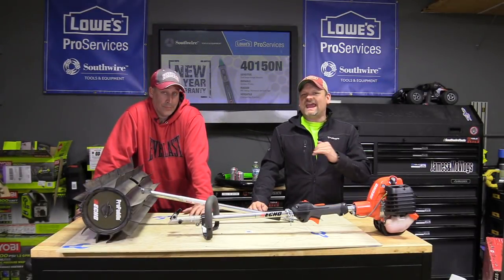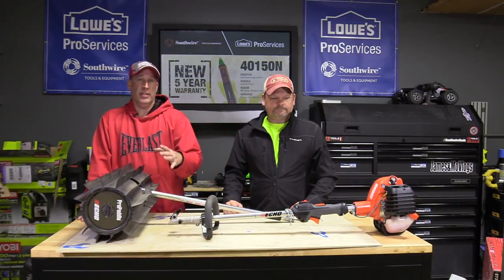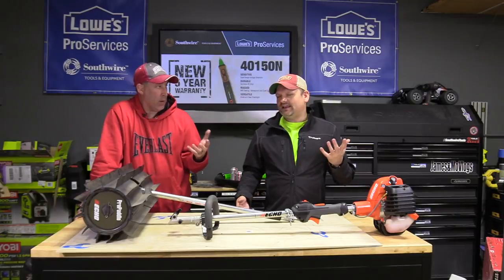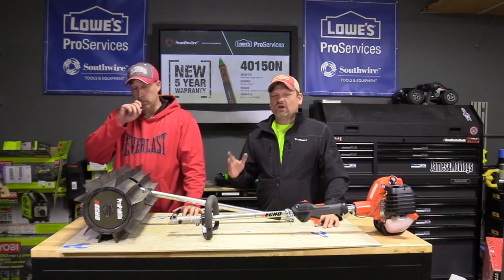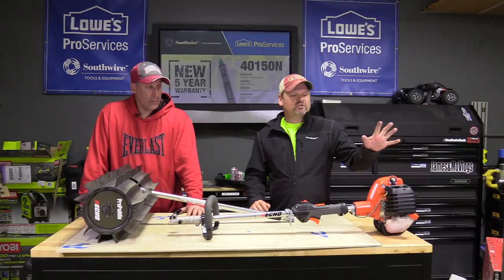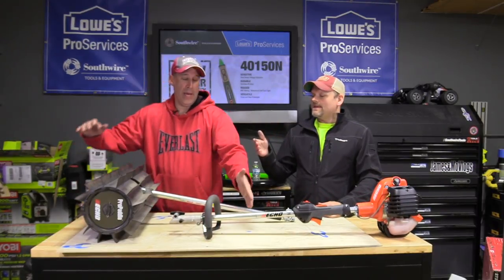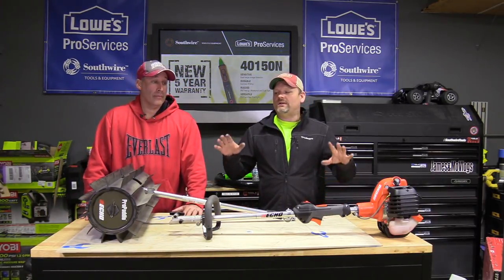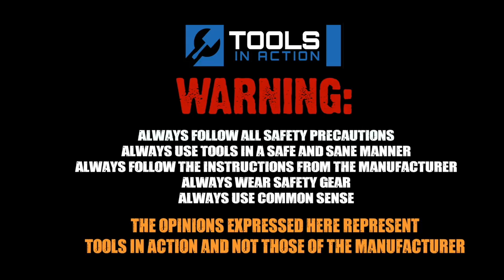Greatest Home Depot Find - Echo ProPaddle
We take a look at the Pro attachment series from ECHO. This is the new X series Powerhead with the Propaddle attachment.